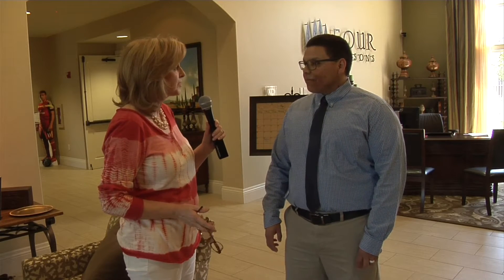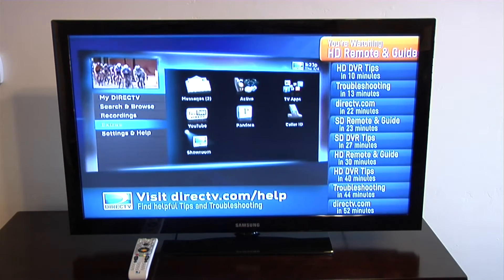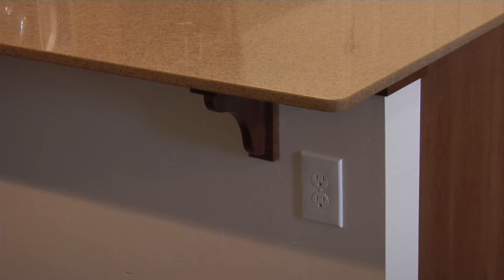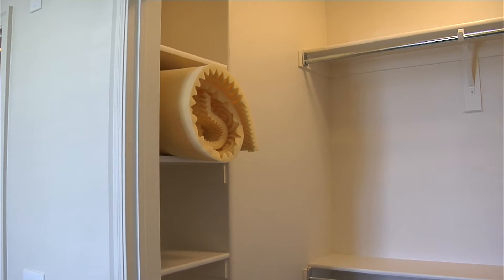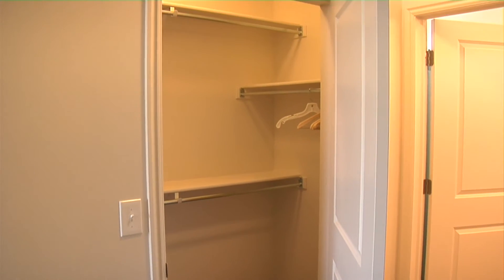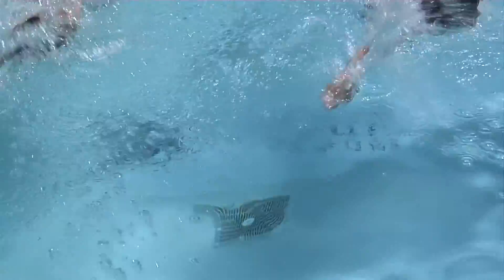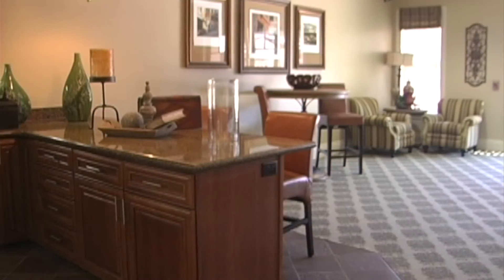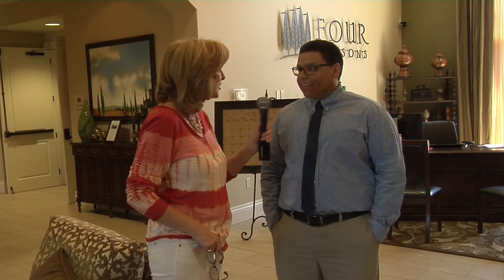2 Bedroom Tour - Four Seasons Apartments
Tour a 2 bedroom apartment at Four Seasons Apartments in Logan, UT.